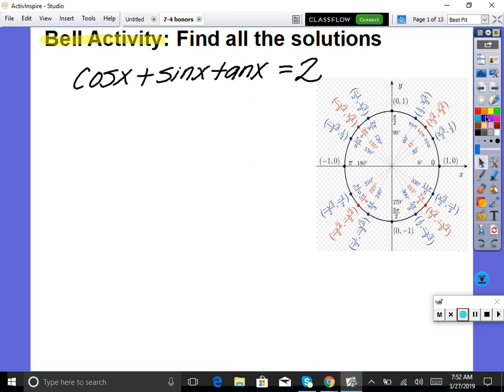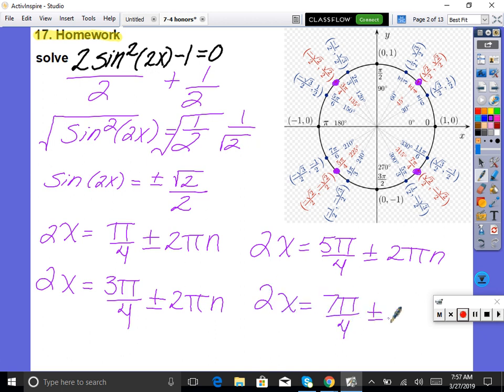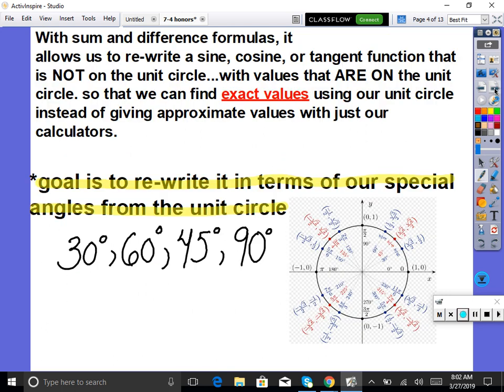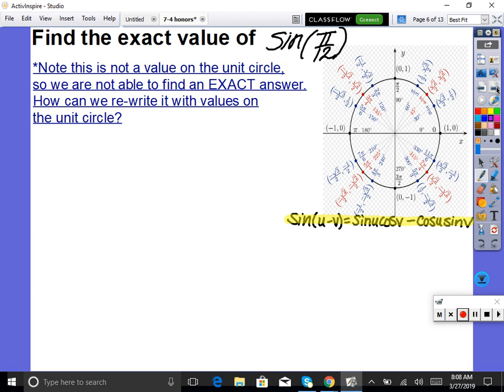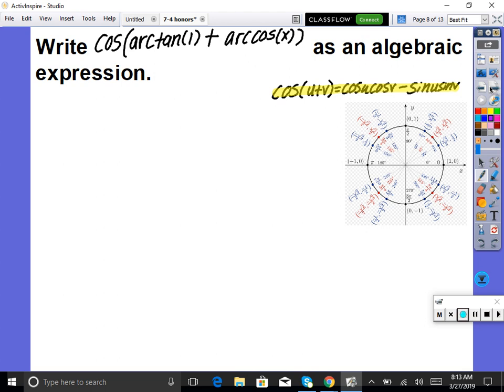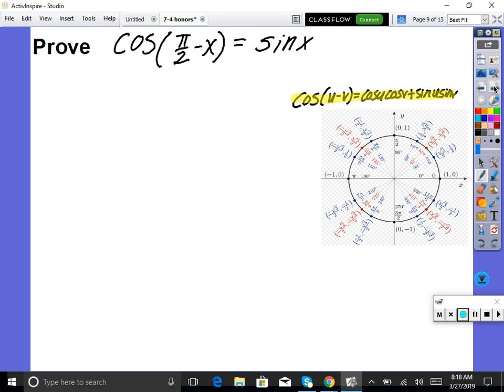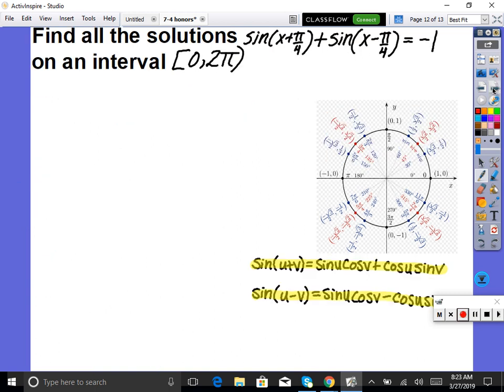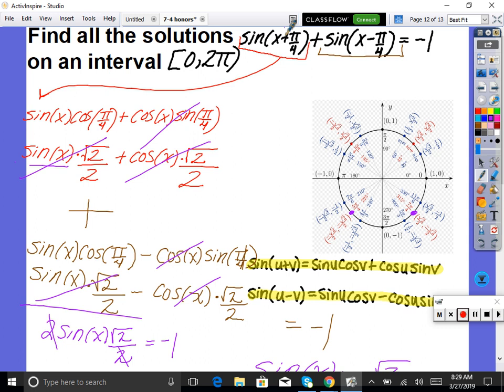7-4 Sum and Difference Formulas In Trig Identities